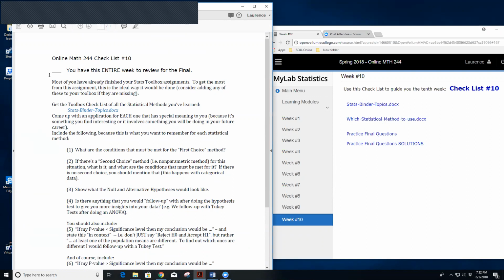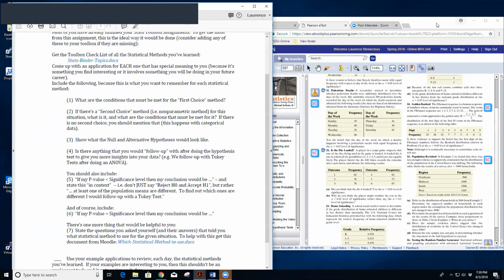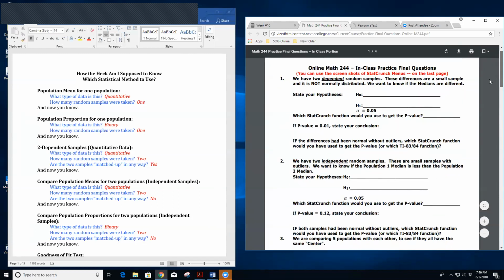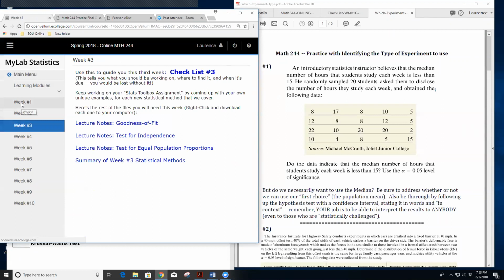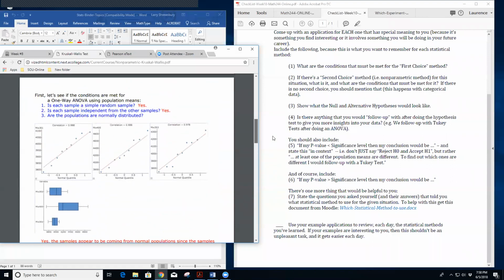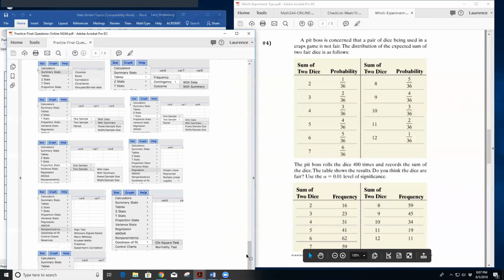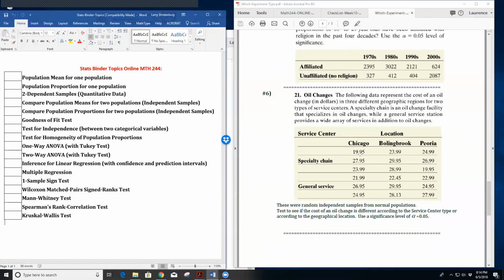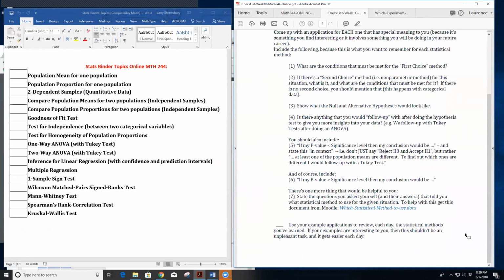MTH244 05 08 2018